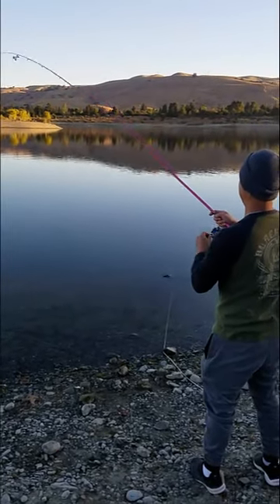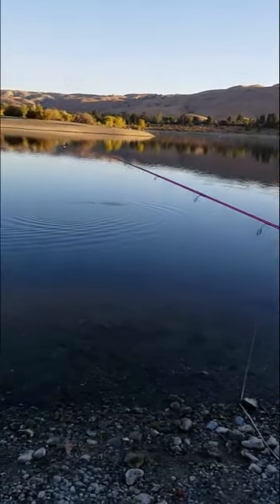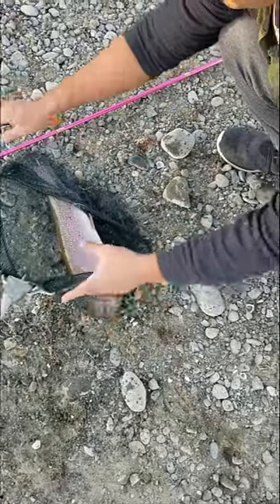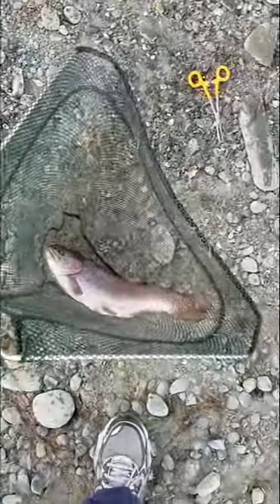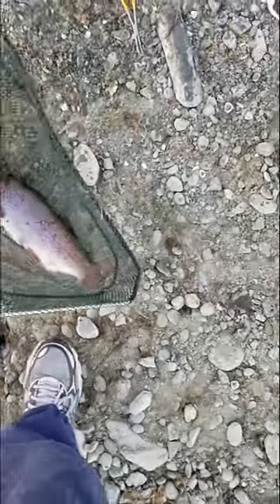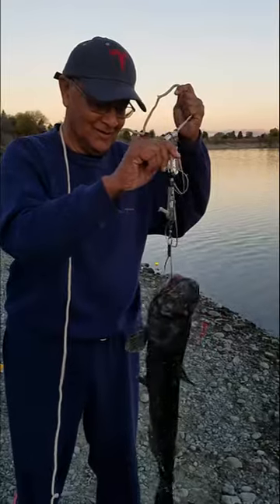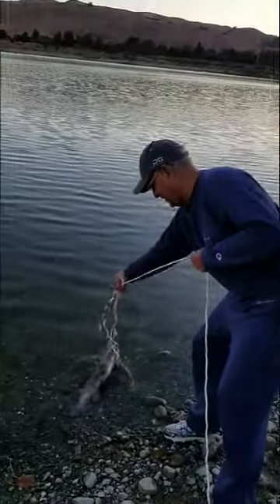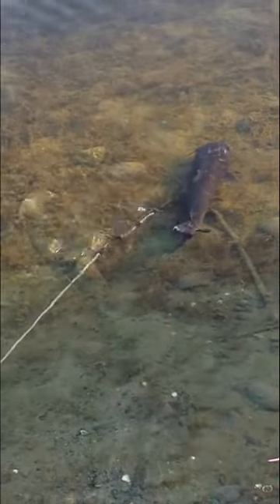Fishing Oct 10 2018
Errol & Truong - Quarry Lake, Fremont